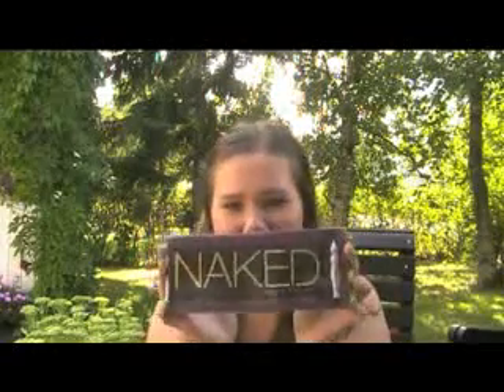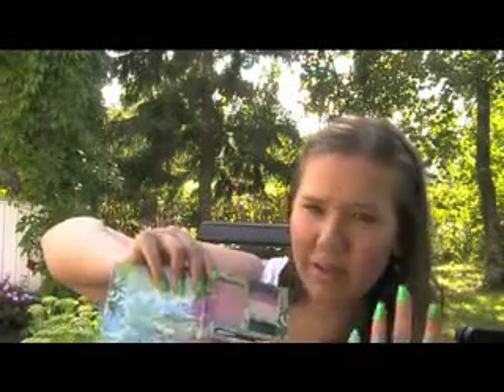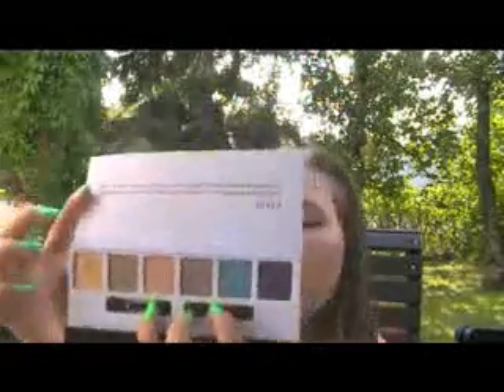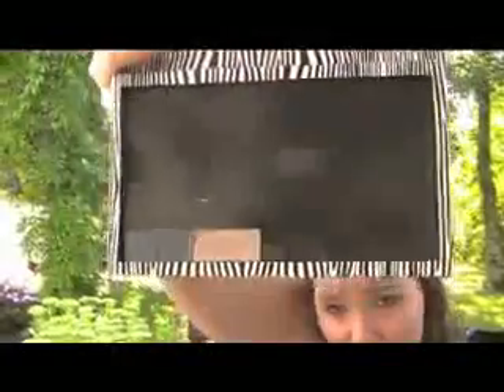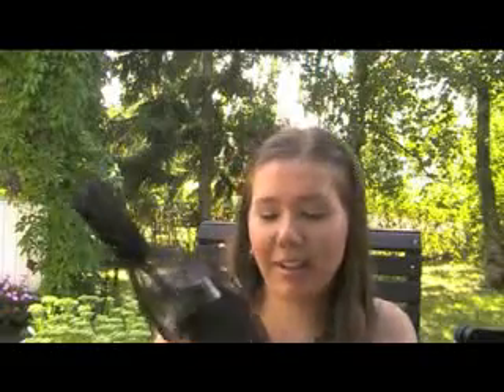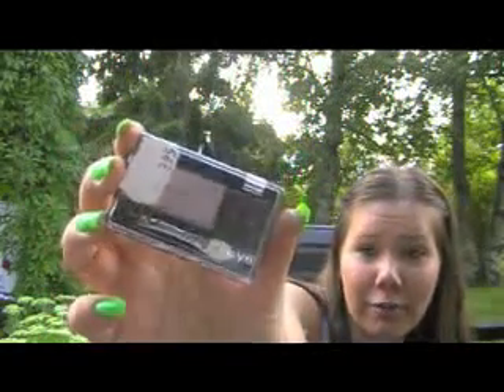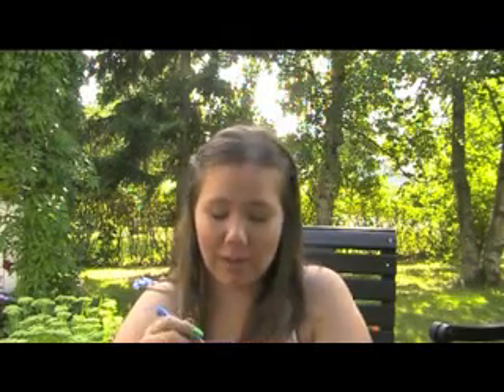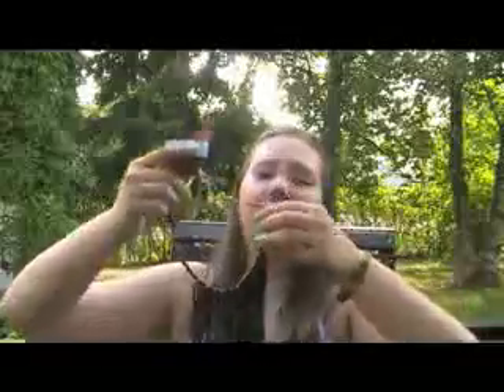Haul outside! UD, Sigma, sunglasses, mac